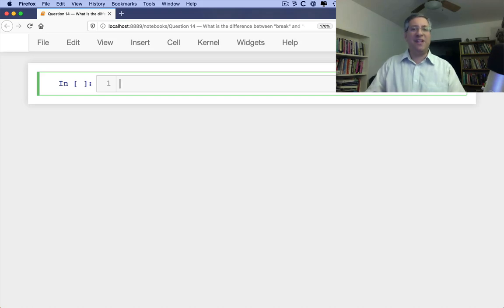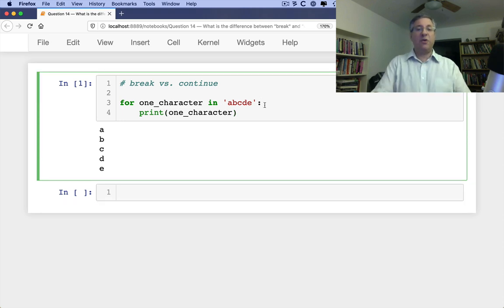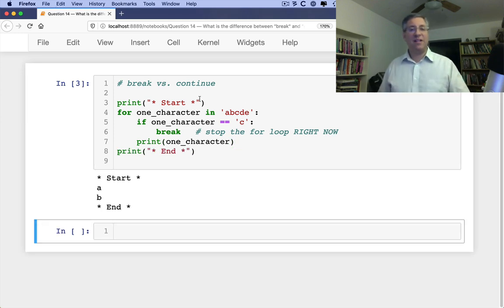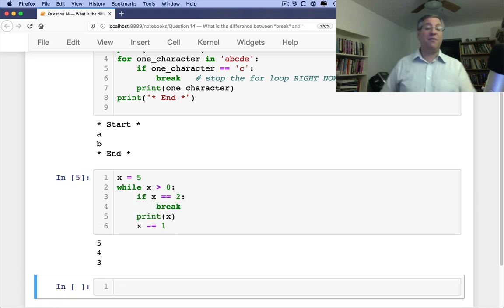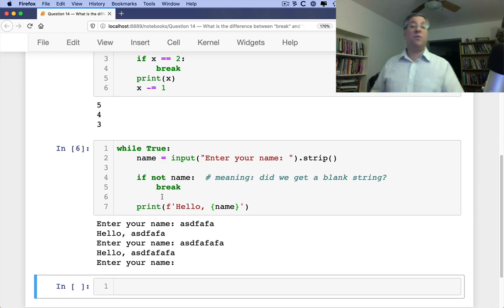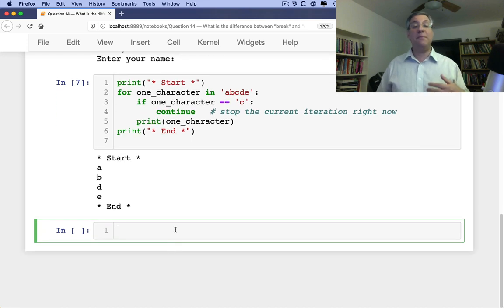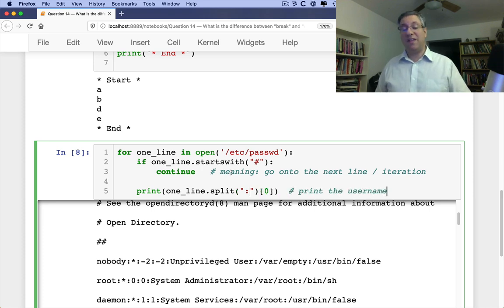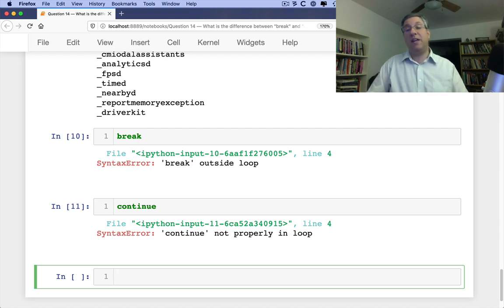Python interview question #14: break and continue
Python supports the "break" and "continue" statements. When do we use these? What do they do? And how are they different from one another?

In this video, I explain what you need to know about both "break" and "continue". If you're asked this kind of question on a Python job interview, you'll not only know the syntax, but why and when you would want to use it.